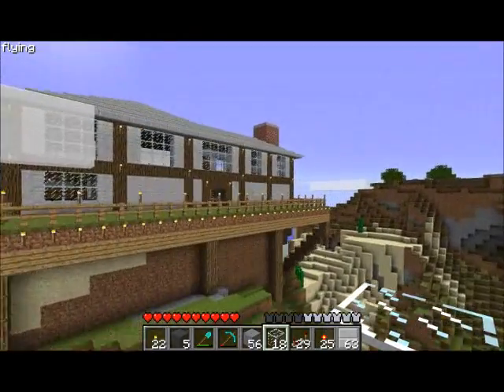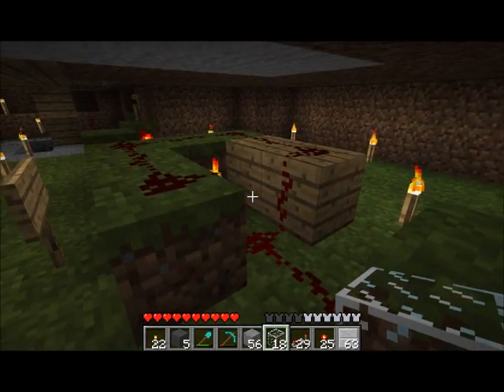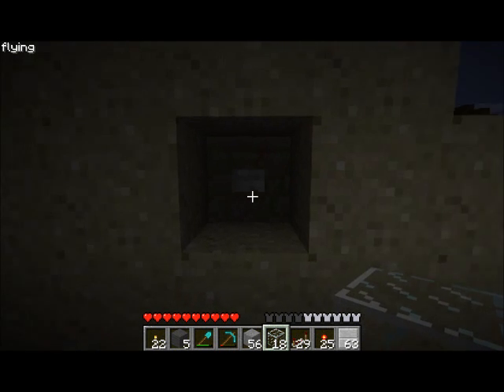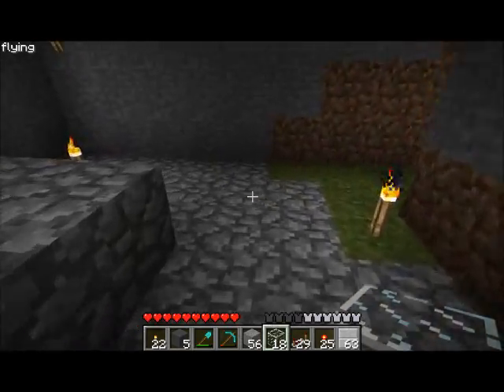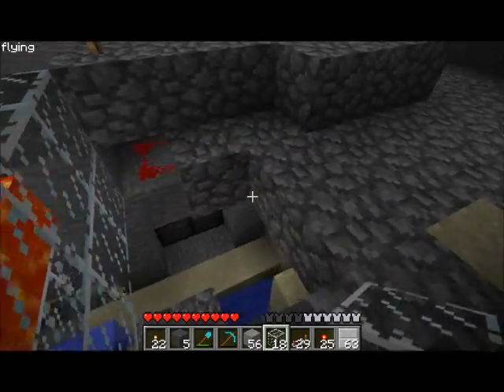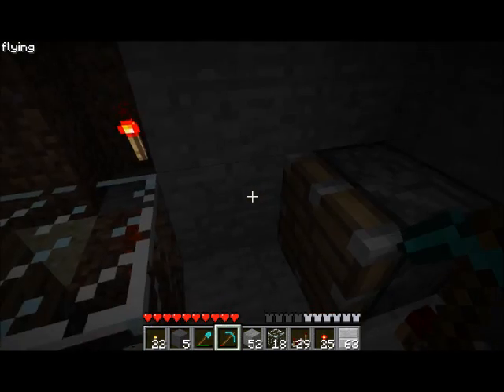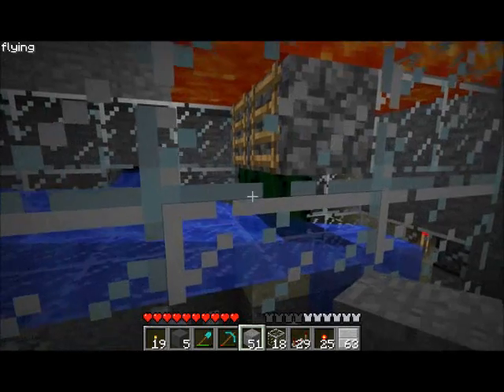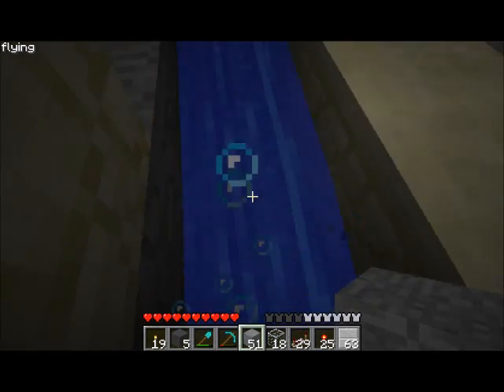Some New Work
I have not been doing much lately. Still looking for a good Freebuild server to join.
the server i built this on reset and turned into a survival server a few days after filming